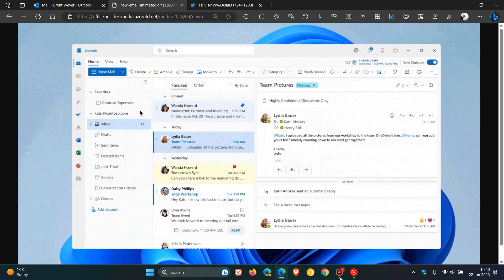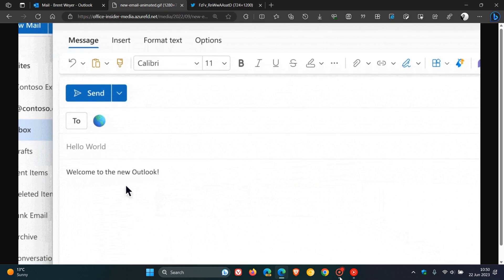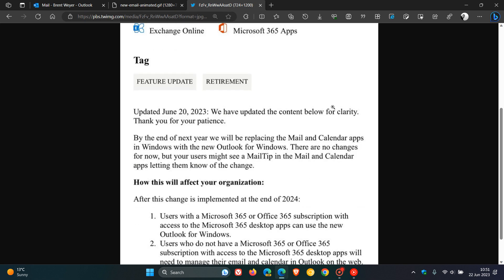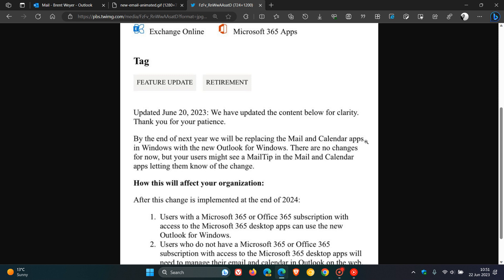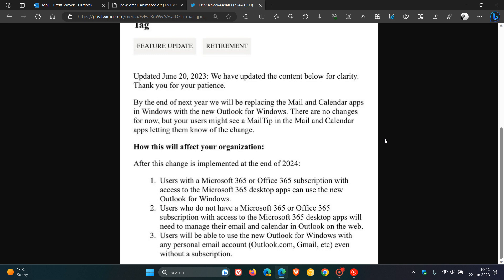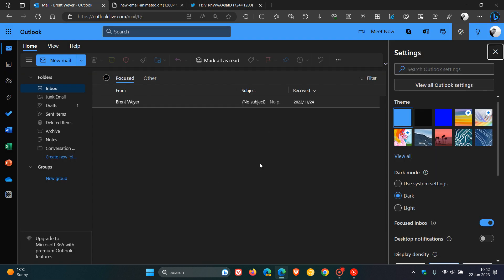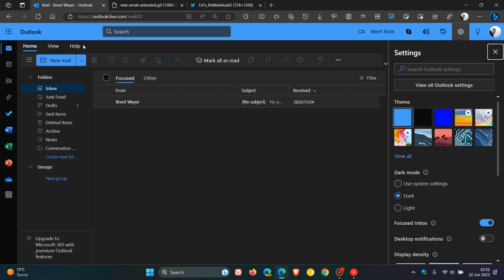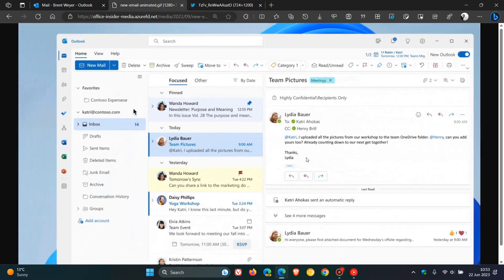UPDATE Microsoft now says the new Outlook will replace Mail & Calendar apps by the end of 2024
Recently Microsoft announced that they will be replacing the Mail and Calendar apps in Windows with the new Outlook for Windows starting in September 2024 Microsoft then announced that they "are reevaluating the timing and implementation of this change and will provide updated information shortly" Microsoft now says that, "By the end of next year we will be replacing the Mail and Calendar apps in Windows with the new Outlook for Windows"…watch this space...